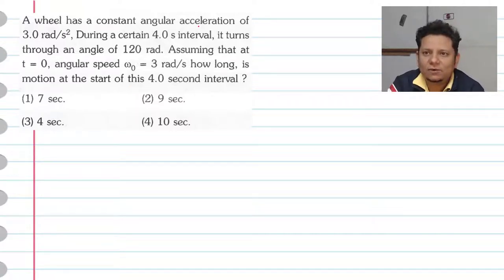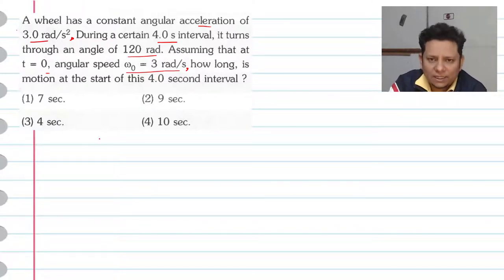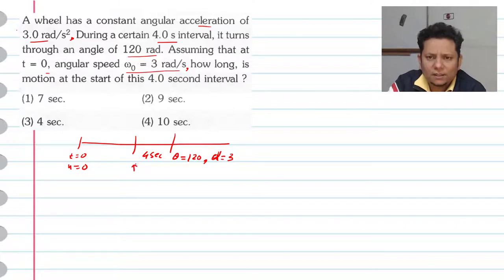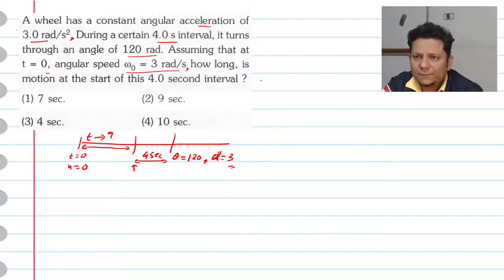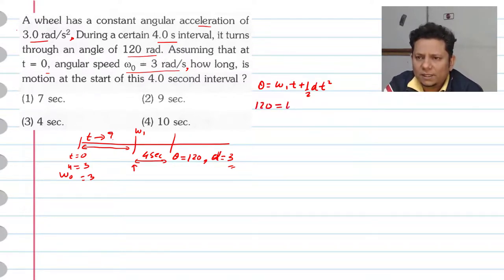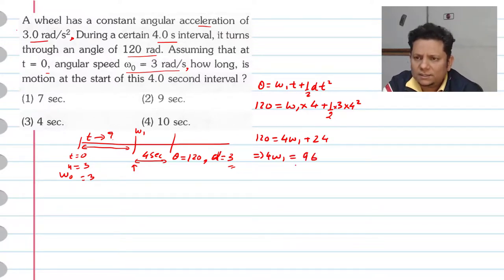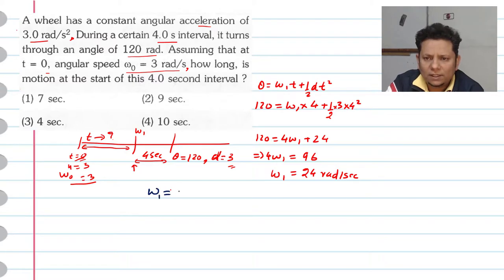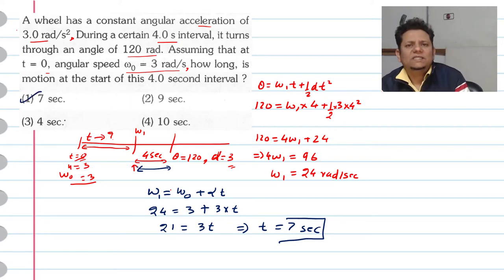A wheel has a constant angular acceleration of 3.0 rad/s2, During a certain 4.0 s interval, it turns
A wheel has a constant angular acceleration of 3.0 rad/s 2, During a certain 4.0 s interval, it turns through an angle of 120 rad. Assuming that at t = 0, angular speed w 0 = 3 rad/s how long, is motion at the start of this 4.0 second interval ?